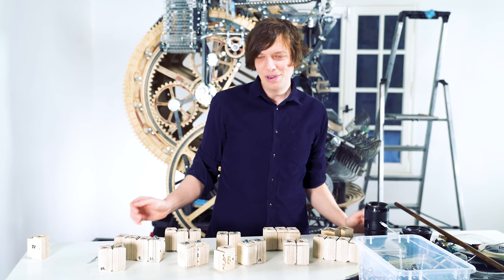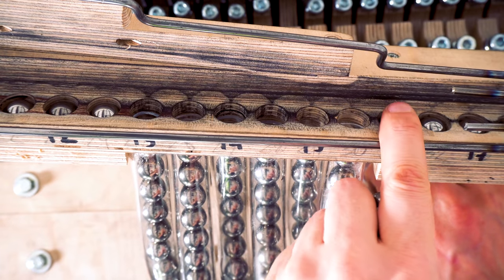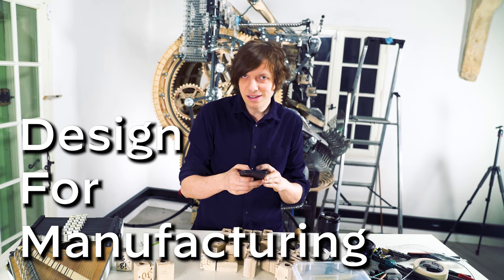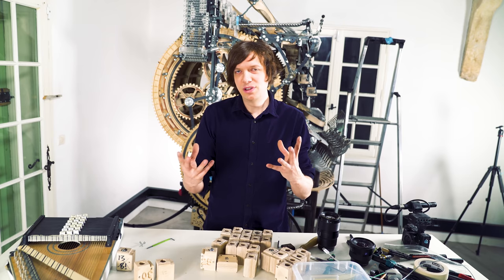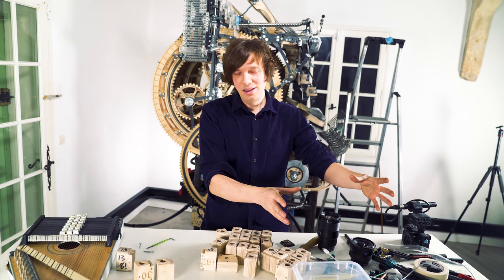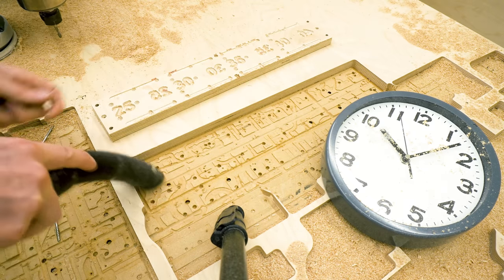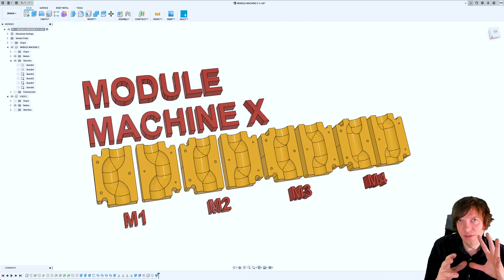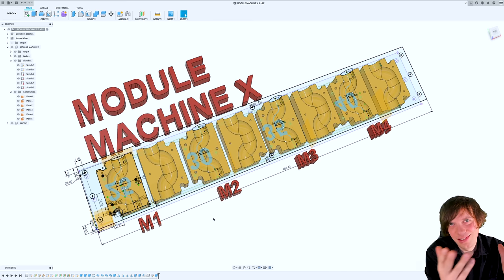Module Machine X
Marble Machine X Daily #10! Double figures, Double trouble. Y'all are awesome! See you Monday!!!